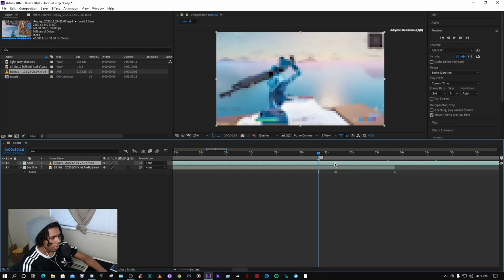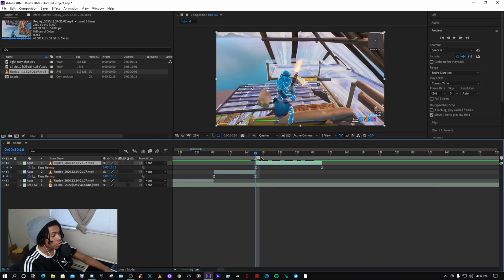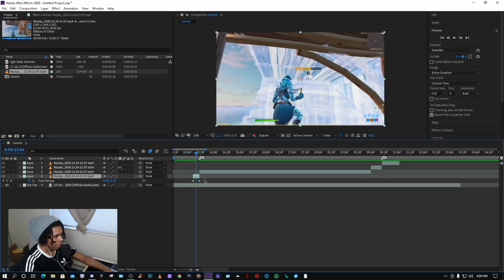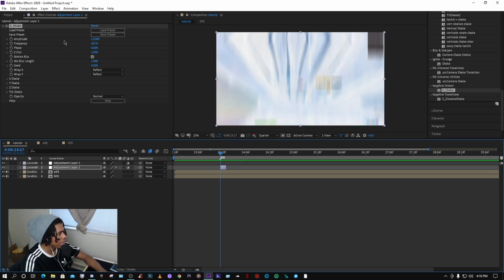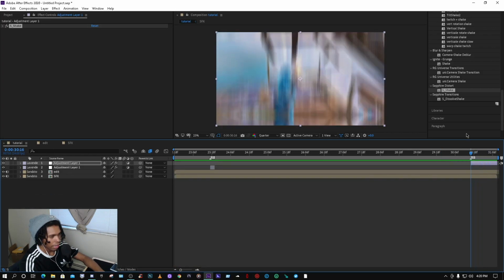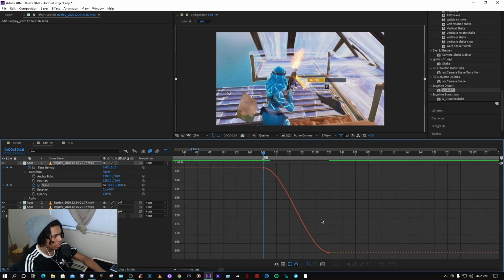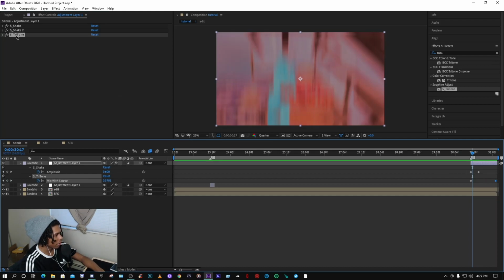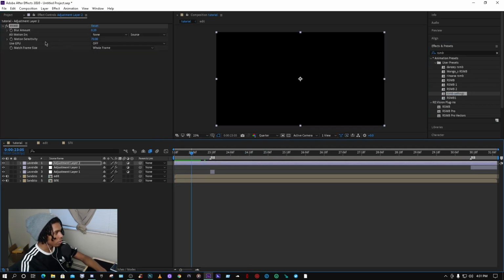How to Have *IMPACT* in Your Fortnite Montages! | After Effects Tutorial + Free Project file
Make sure to drop a like and subscribe to channel with notifications on if you enjoy the content I make on my channel and don't forget to use code knxte in the fortnite itemshop to support me further

add my snapchat @nxtek

Pc Specs:
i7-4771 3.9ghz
16GB Ram
120GB ssd
250GB ssd
500GB hdd